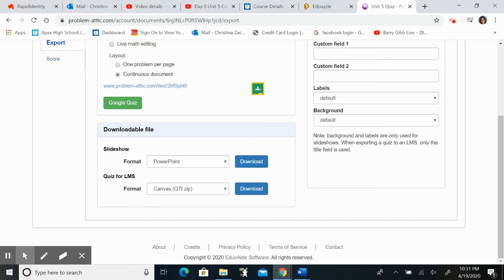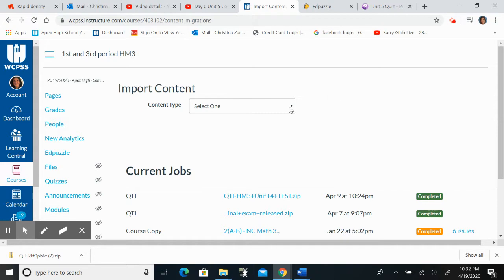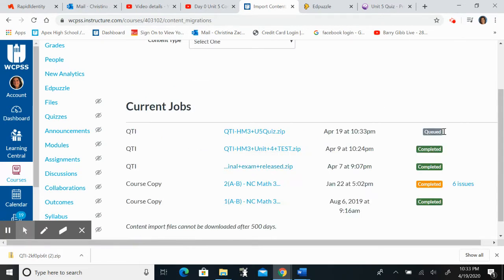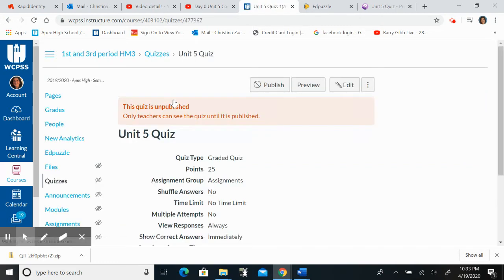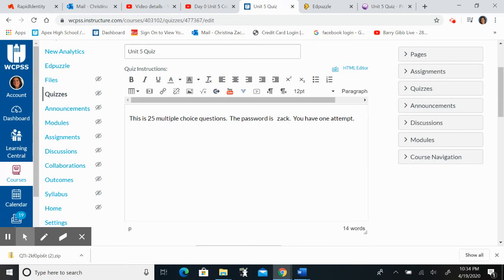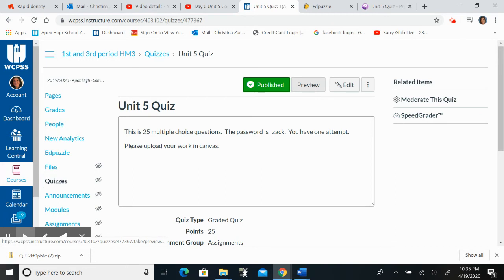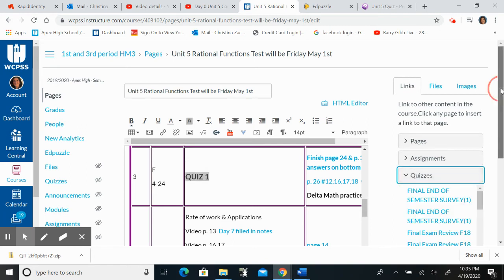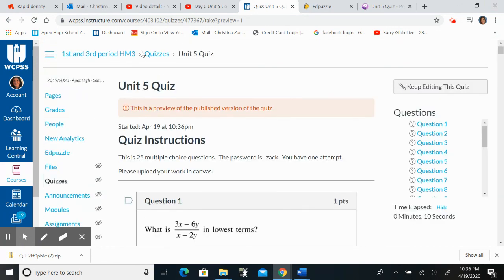Uploading a quiz into canvas from problem attic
How to upload a quiz in canvas from problem attic